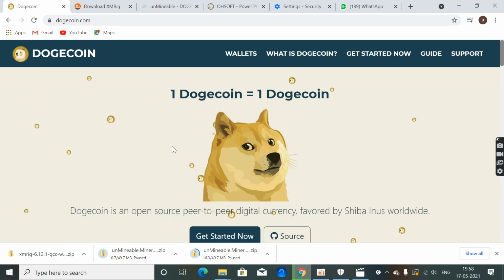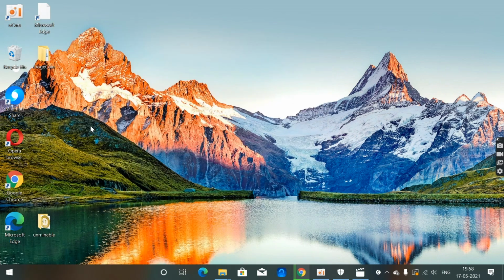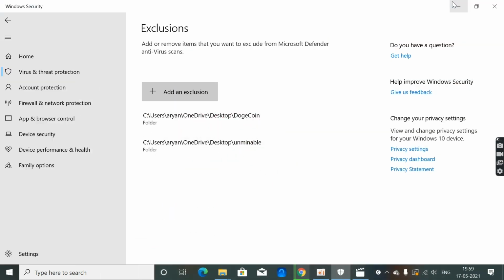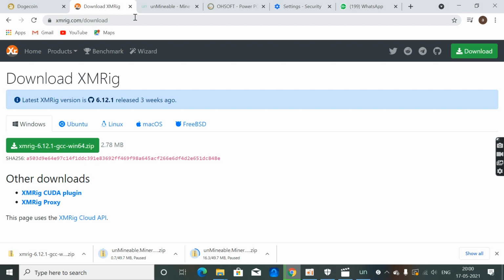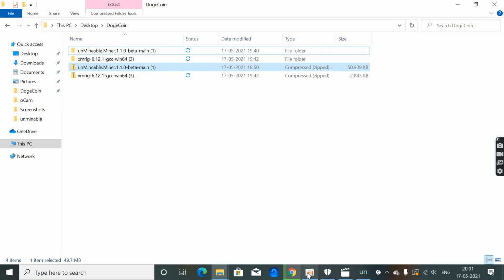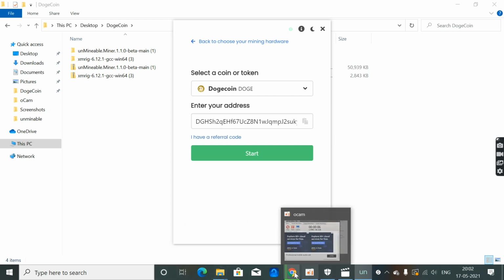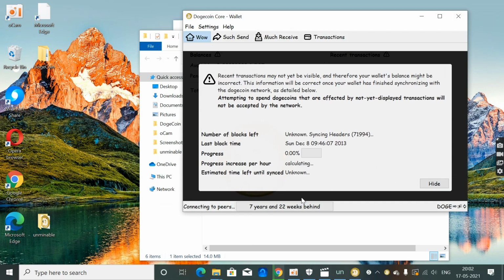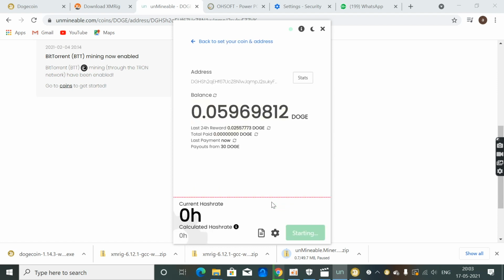How to mine DOGE Coins using your LAPTOP (5 mins setup! Using XMRIG file)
This is a step by step tutorial for the people new to cryptocurrency mining to be able to mine DOGE coins using a simple PC and CPU via unMineable account. Everything is covered in this video from PC configurations to account settings.

People interested in mining using GPU can also opt for that given you have a good graphics card (Nvidia, Nvidia RTX) it will give much better returns.
you would have to download the phoenixminer file for that

you will have to follow the same process as you did for XMRIG file to download Phoenixminer.

use my REFERRAL - "367f-yhfq" to get a discount of 0.25% on your mining fees.
use my REFERRAL - ed53uaet to open an account in WazirX